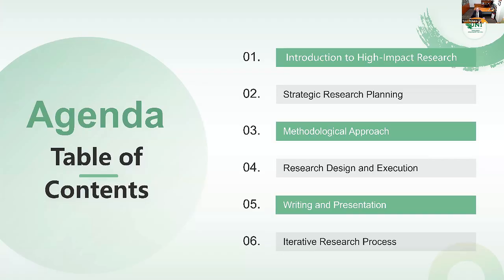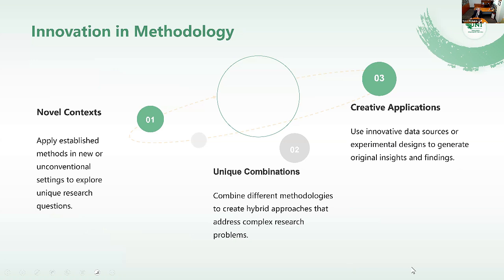Developing High-impact Academic Research: A Strategic Approach with Dr Viktor Prybutok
📢 Developing High-Impact Academic Research: A Strategic Approach | Dr. Victor Prybutok

Unlock the secrets to producing high-impact academic research with Dr. Victor Prybutok in this insightful session. Whether you're a student, researcher, or academic professional, this session provides strategic approaches to elevate your research and increase its global reach.

🎓 What You'll Learn:
✅ How to structure your research for maximum impact.
✅ Key strategies for publishing in top-tier journals.
✅ The importance of methodology and data-driven insights.
✅ Tips to enhance your research credibility and citations.

🚀 Why Watch?
Research is evolving, and standing out in academia requires a strong strategy, innovation, and a clear research roadmap. Dr. Prybutok, a distinguished academic leader, shares valuable insights to help you navigate the complex world of academic publishing and impactful research development.

✨About ETL Online:
Empowering the youth through technology, ETL Online is dedicated to creating a vibrant tech community in Pakistan. With a mission to inspire IT students and professionals, we aim to nurture the next generation of tech leaders through continuous learning and development.